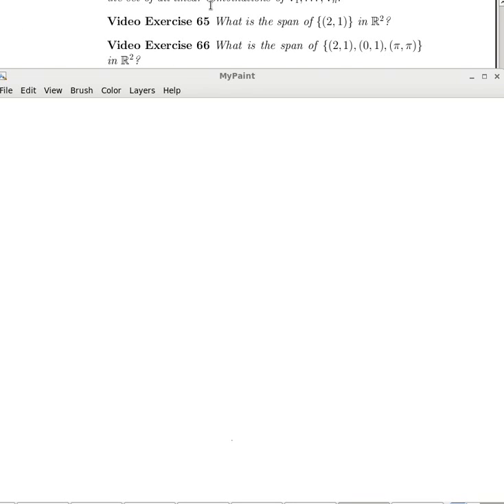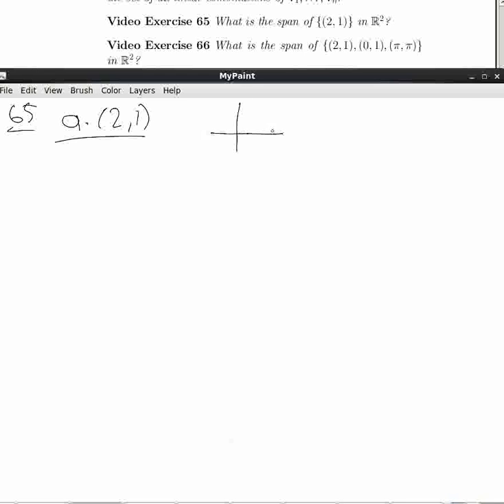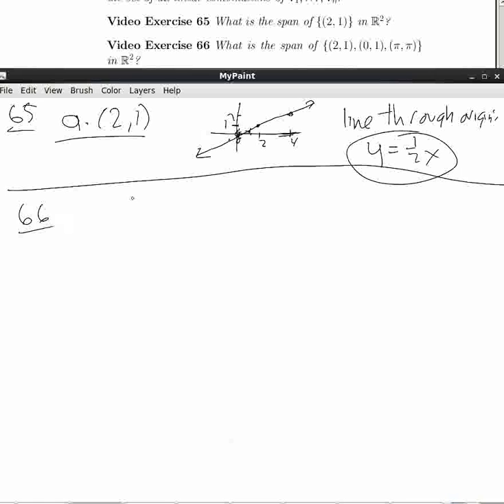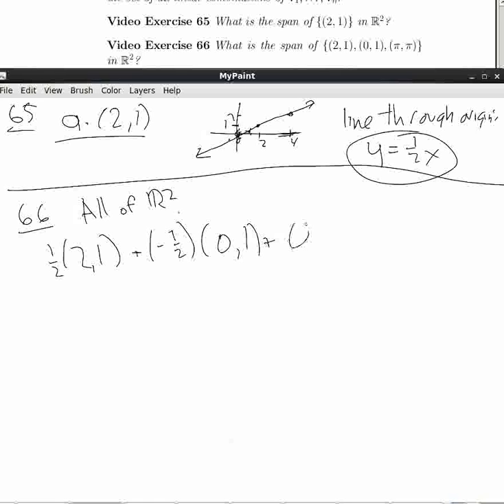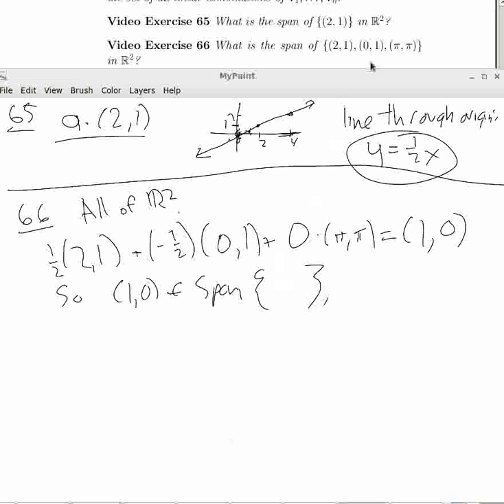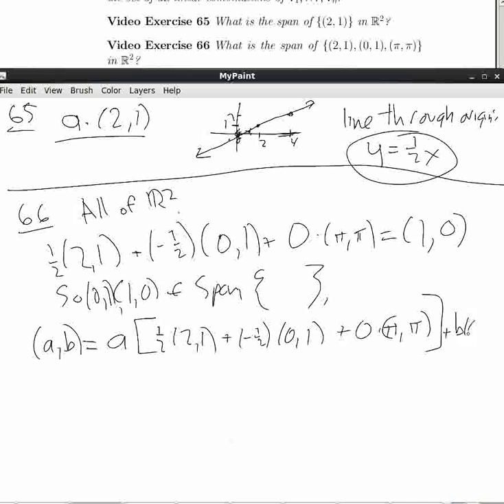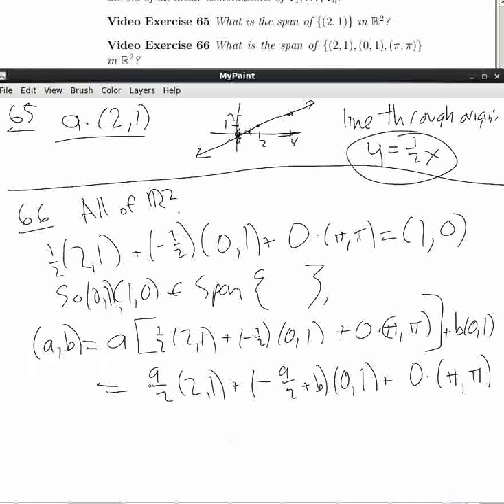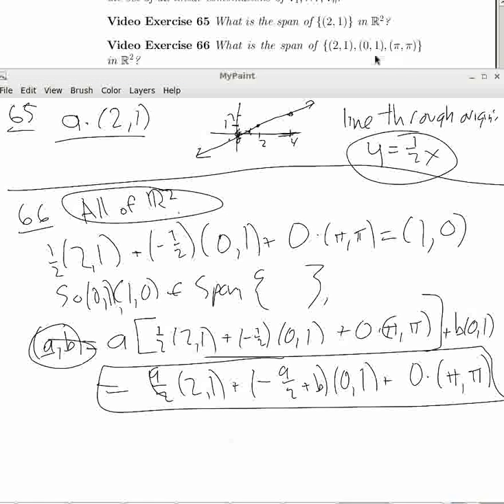Two Span Examples